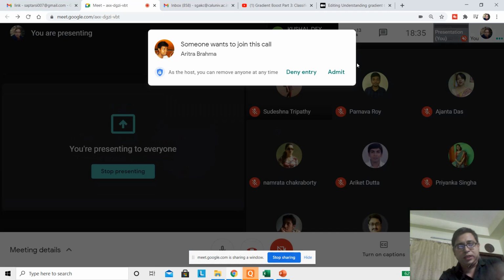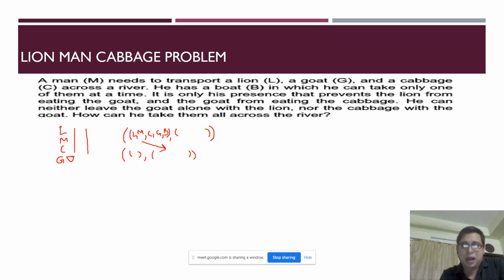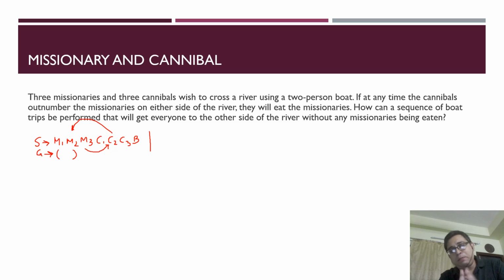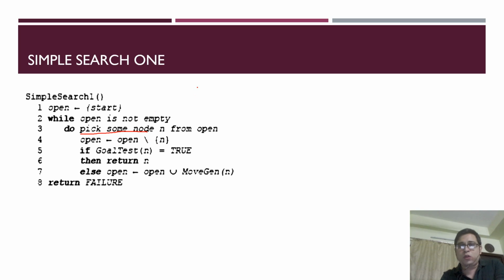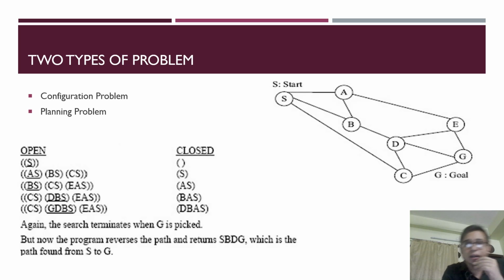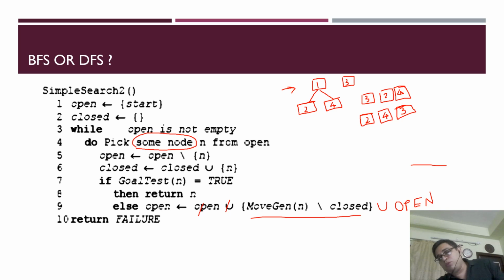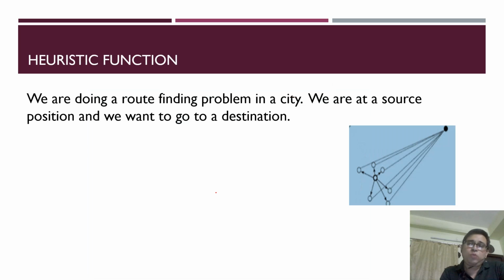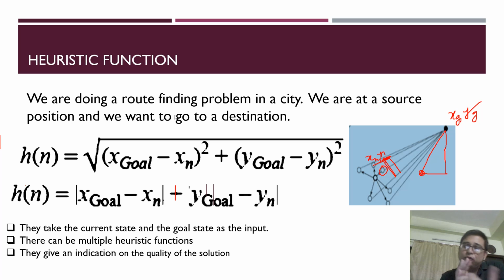AI State Space Search, heuristic function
AI State-space search
Comparing BFS and DFS
Heuristic function

From Deepak Khemani's book